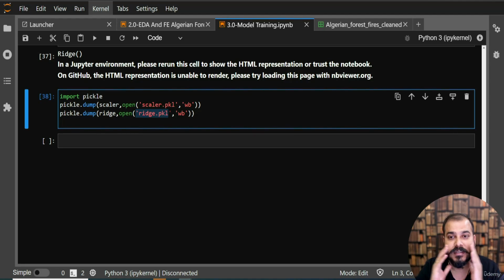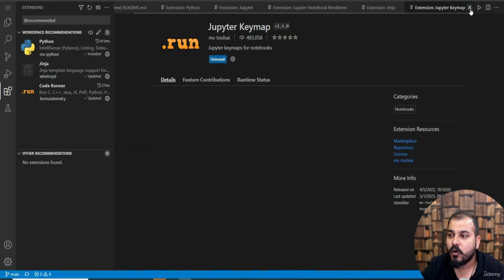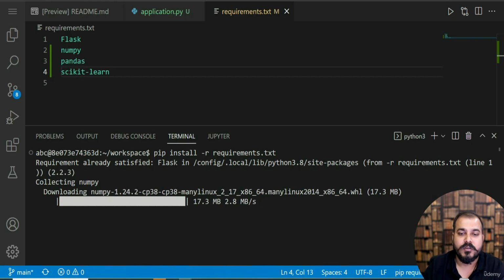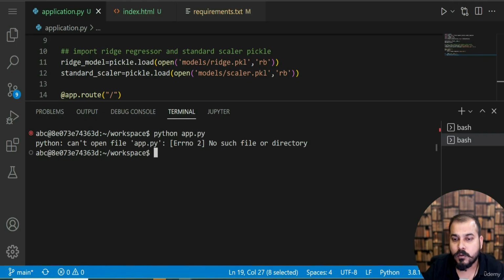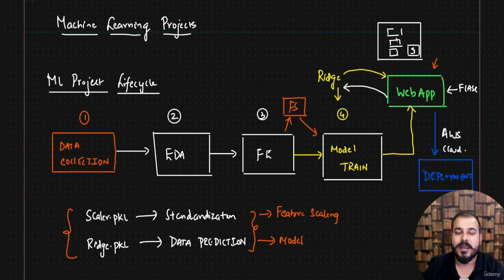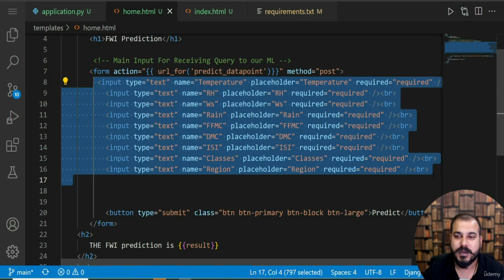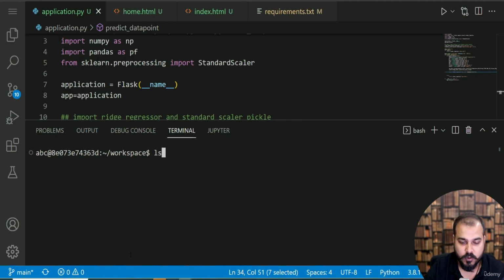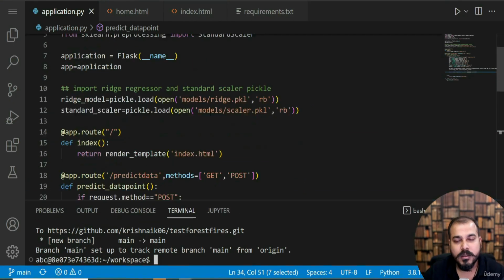69- End to End ML Project Implementation